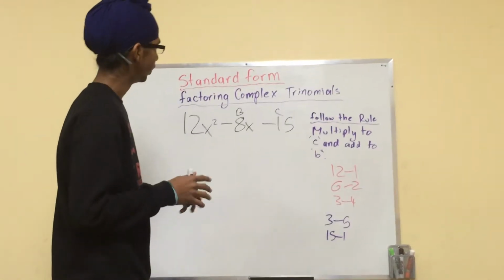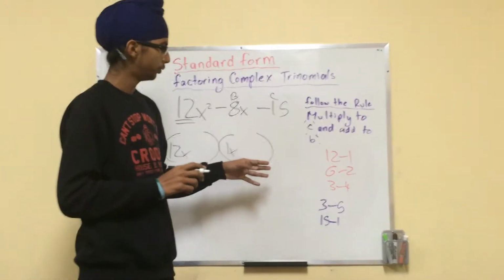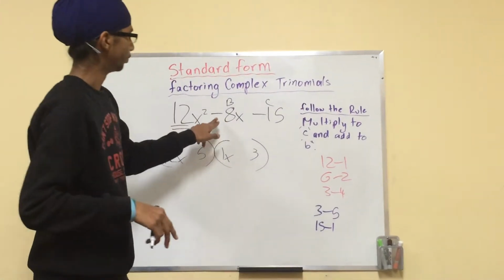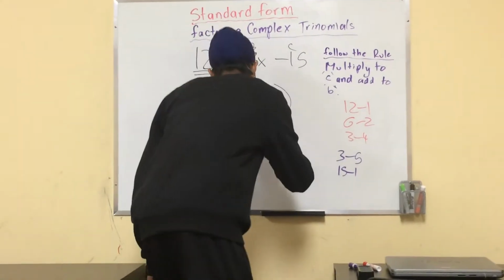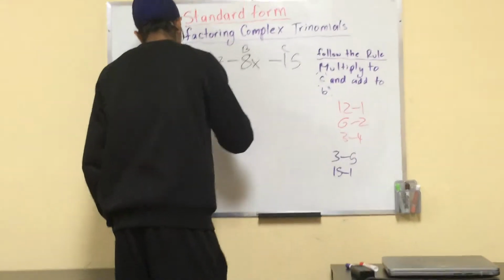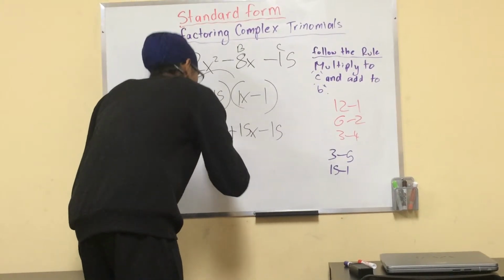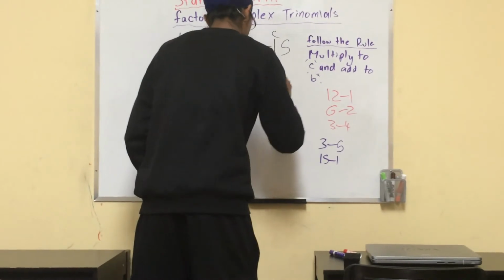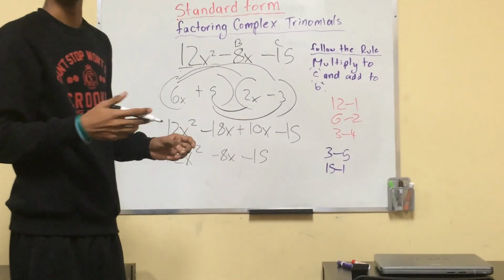How to do Complex Factoring Trinomials